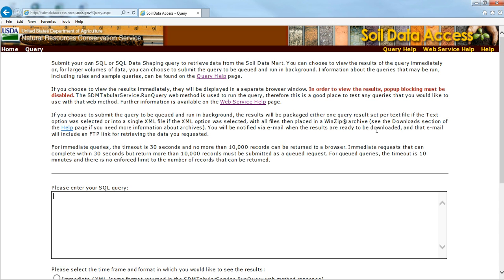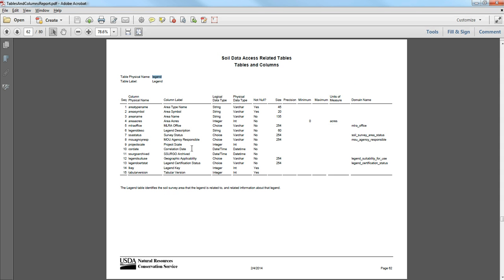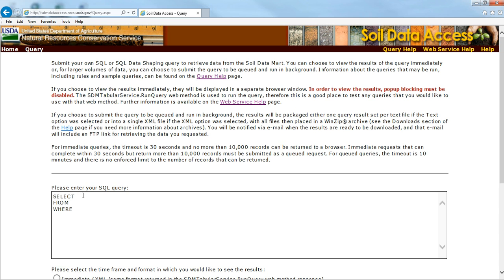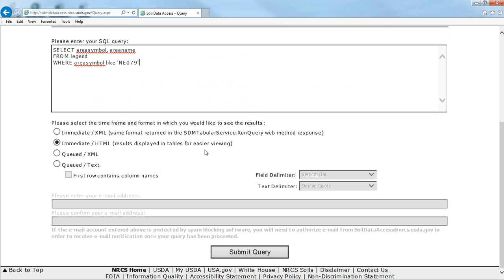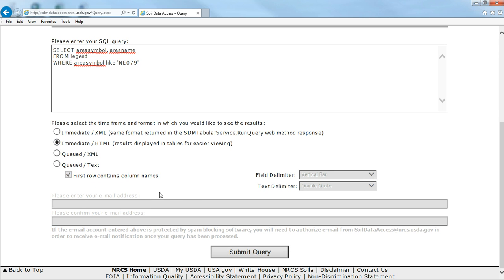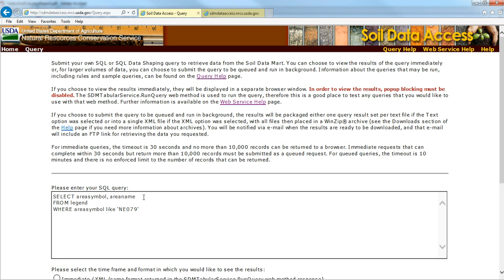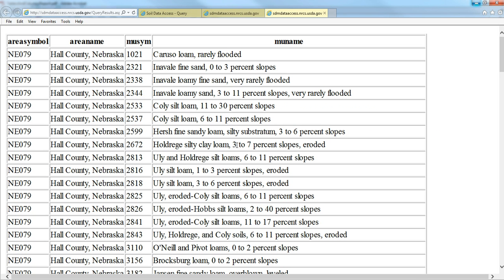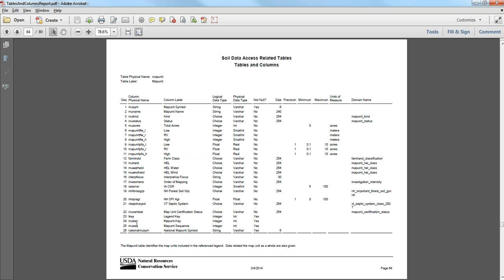SDA Video2 basicQuery joins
This video begins the discussion on writing SQL and uses a basic sql.  The discussion is on a single table query and a two table query